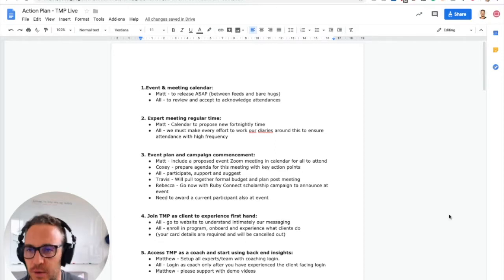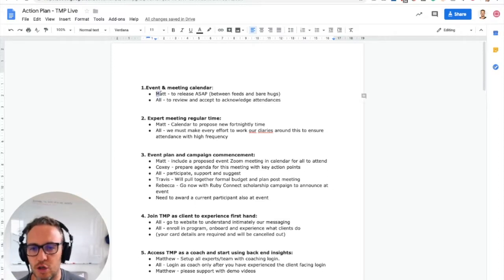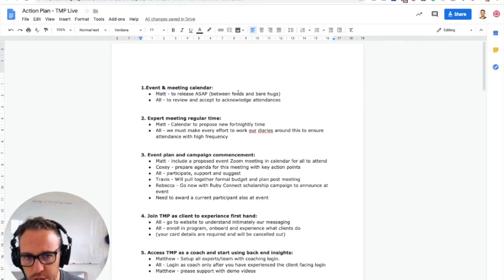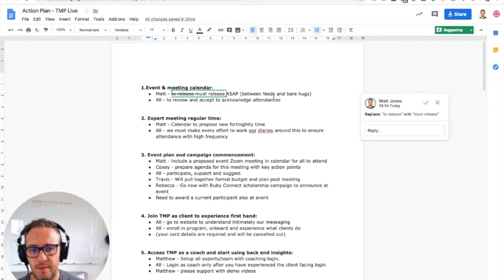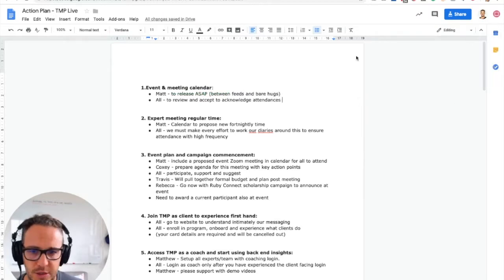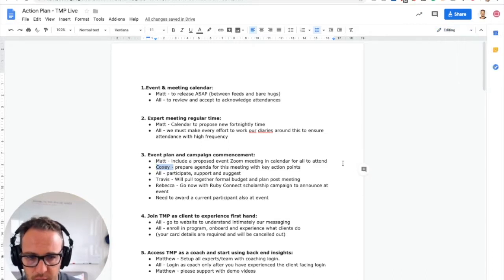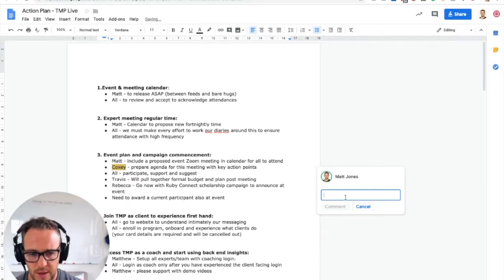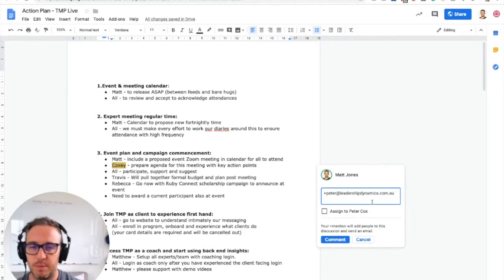Using Google Docs assigning and suggesting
In this video, Matt from Tradie Web Guys shows us how to use Google Docs to collaborate, assign tasks and make suggestions.

Tradie Web Guys' are resellers of Google's G Suite.